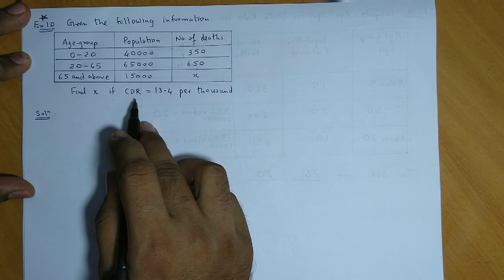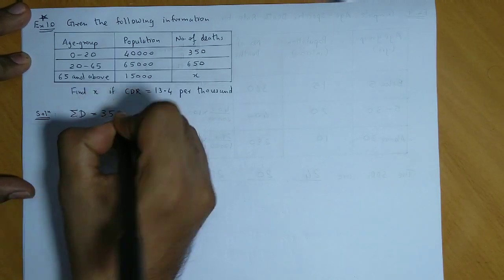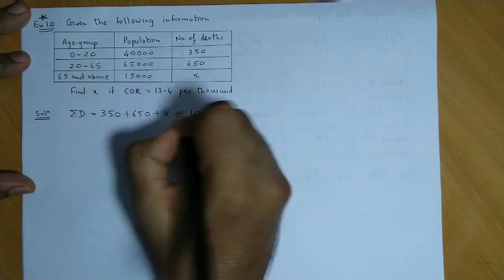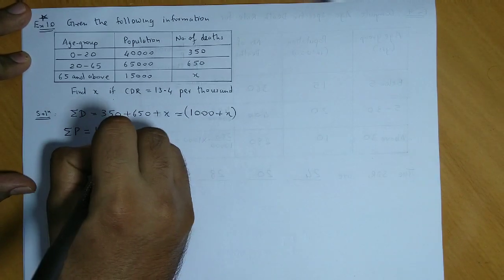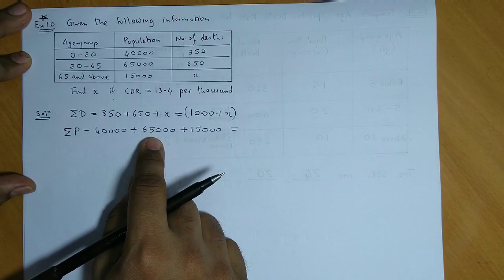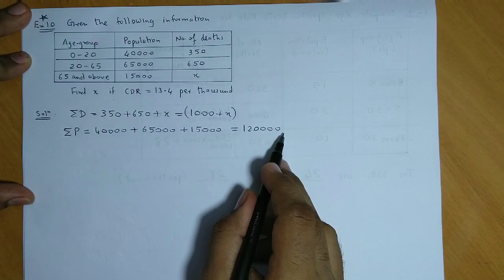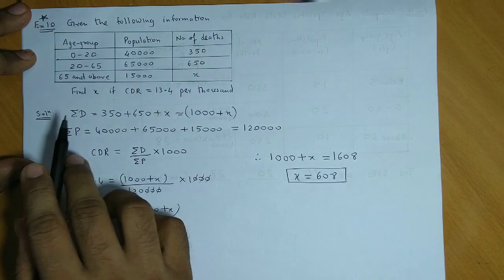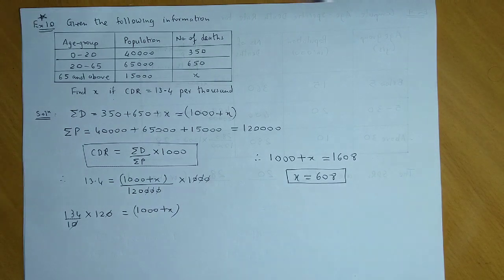Demography - HSC - SYJC - 12th COMMERCE - Chapter 4 - Maths 2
Solution to Ex 4.1 Qs.10